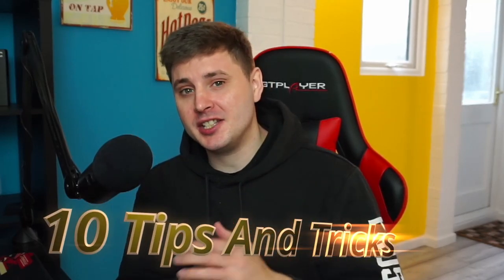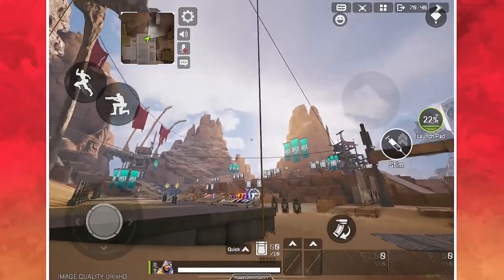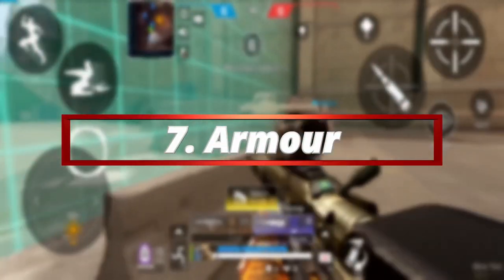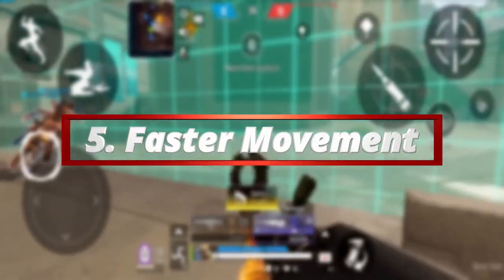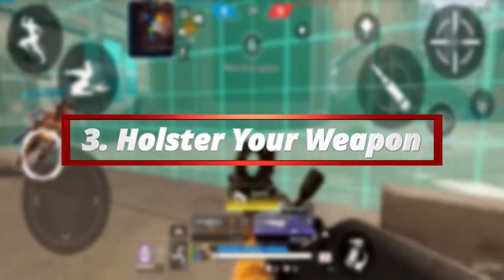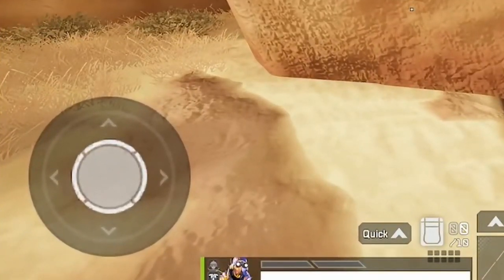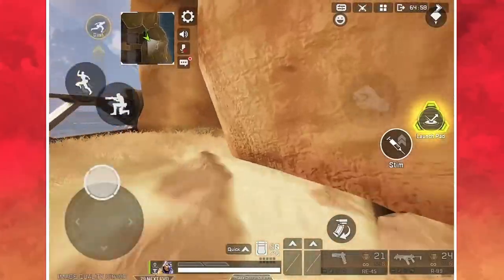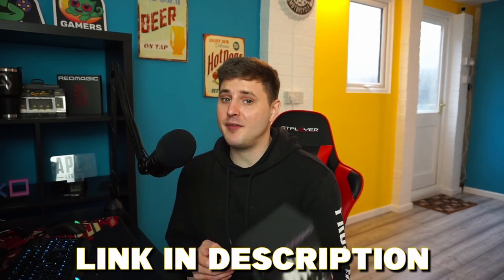How To Go PRO In Apex Legends Mobile! (Beginners Guide)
Wassup Legends, in this video I'm going to show you 10 handy tricks to take your game to the next level and become better at Apex Legends Mobile!